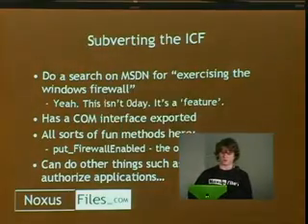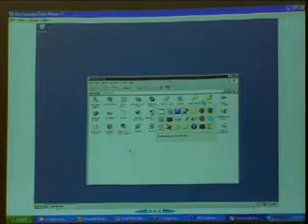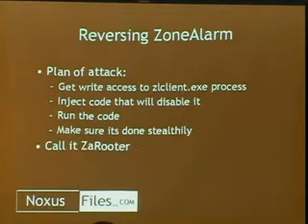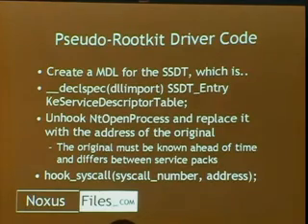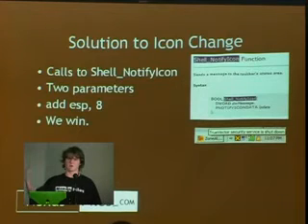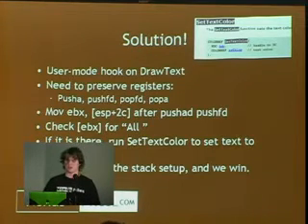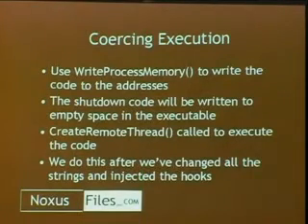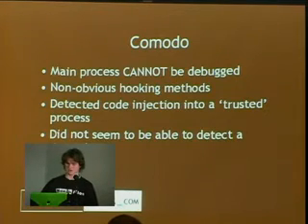Toorcon 2007 - Lin0xx - Advanced Windows.mp4